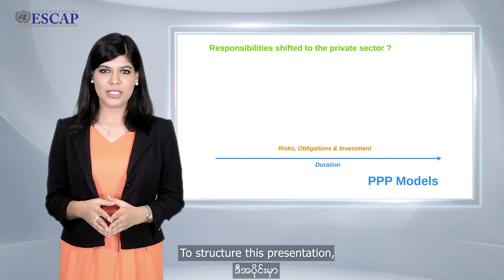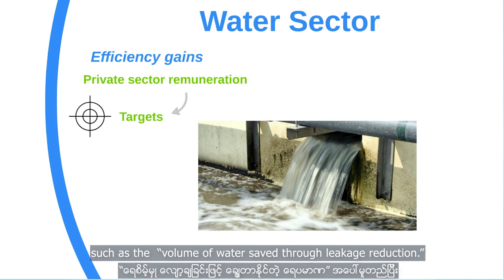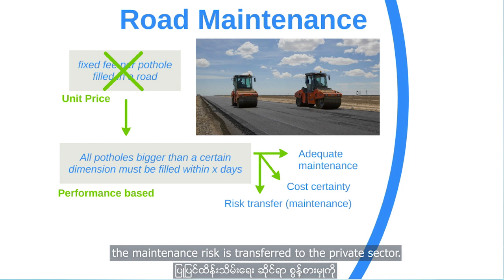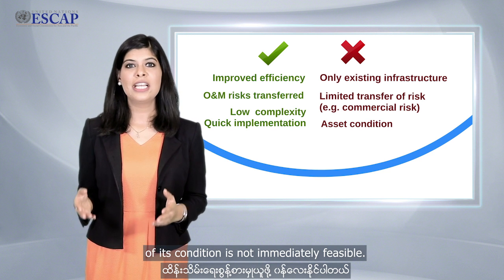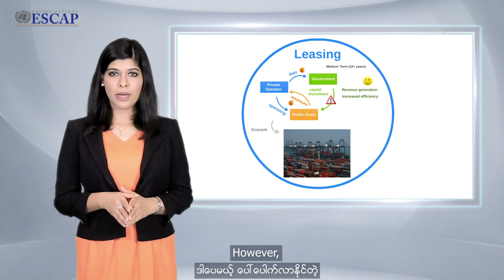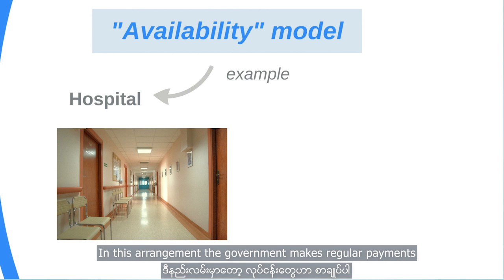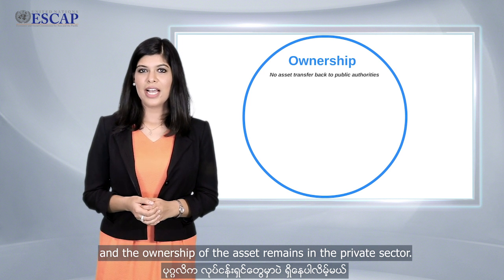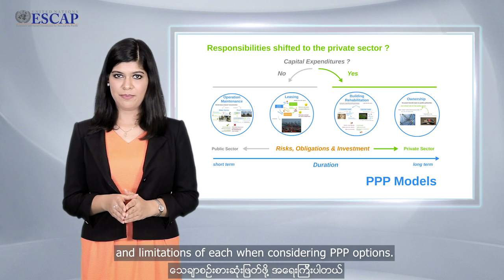Module 2: Public-Private Partnership (PPP) Models (မြန်မာစာ)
The second module introduces some of the different models of public-private partnerships (PPPs) and highlights their key characteristics. The key questions addressed in this module are: What are the possibilities for involving the private sector in infrastructure development? Which PPP model should you select for achieving your objectives?

This is module is the same as the English language version but is offered with Burmese subtitling.